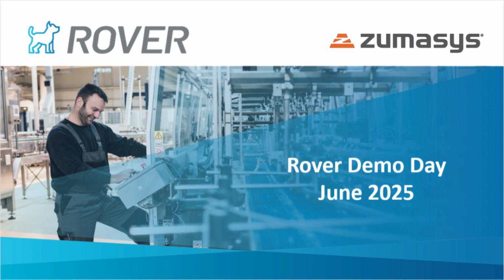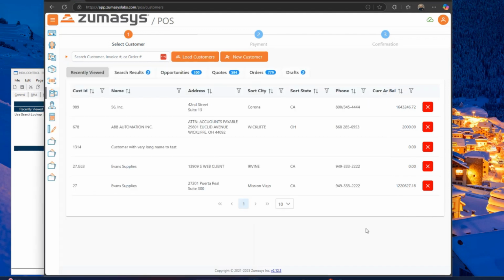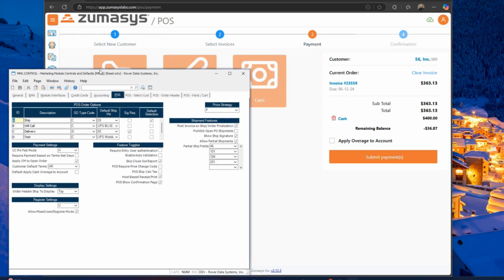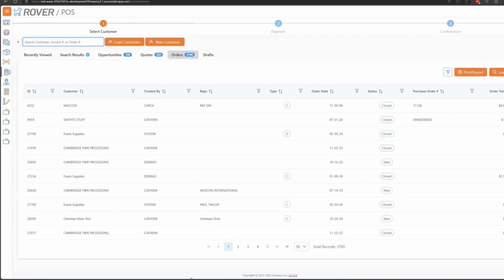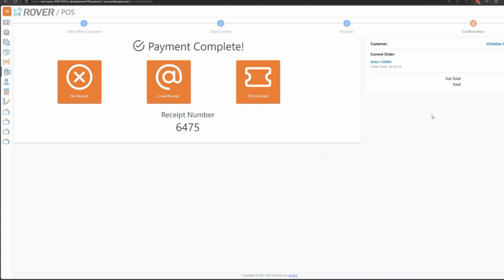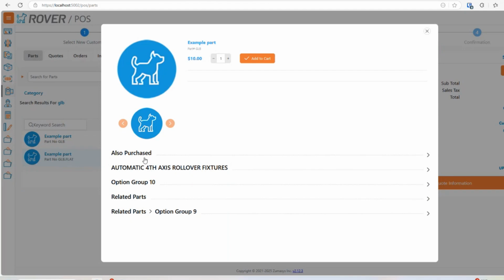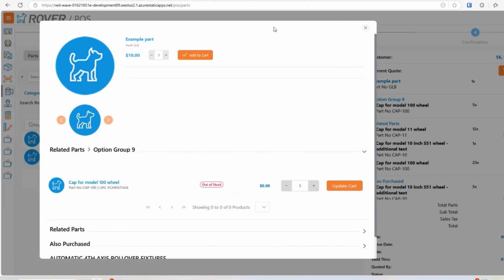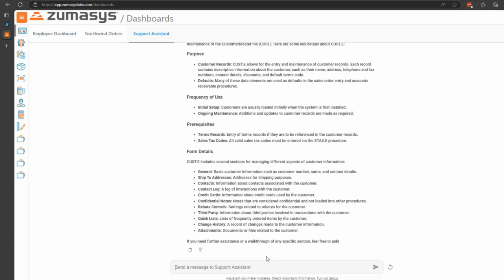Rover ERP Demo Day - June 2025 Updates & Features 💲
Welcome to Rover ERP June Demo Day – New Features & In-Progress Previews
In this session, we highlight the latest enhancements to Rover ERP’s point of sale, cash deposits, inventory search, and customer inquiry tools—designed to make your day-to-day processes simpler, faster, and easier to manage.

Highlights
🧾 Point of Sale Settings Redesign
Cleaner, category-based settings for point of sale, making options easier to understand, manage, and maintain—goodbye to the overwhelming checkbox walls!

🔍 Consistent Lookups & Recently Viewed Records
Use flexible lookup configurations across POS and customer inquiry, with consistent recently viewed lists and improved cross-site data handling.

💵 Cash Deposit Payments
Take cash deposits for sales orders directly in point of sale, ensuring upfront payments are correctly recorded and applied—especially helpful for hardware or special-order items.

⚙️ MRK Control Enhancements
Gain more control over how Rover handles cash overages, default settings for returning change, and part option group display preferences.

📊 Improved Inventory Transactions Lookup
Streamline inventory transaction lookups with paging and server-driven filters, improving performance for high-volume environments.

🛒 Part Detail & Option Group Management
Collapse option groups by default, reorder related parts and accessories, and manage cart quantities directly from the part detail view for a faster quoting and ordering experience.

🤖 AI Support Assistant Preview
Get a sneak peek at integrating Rover’s AI-driven support assistant directly into the web interface, improving self-service and user knowledge with dynamic, embedded documentation searches.